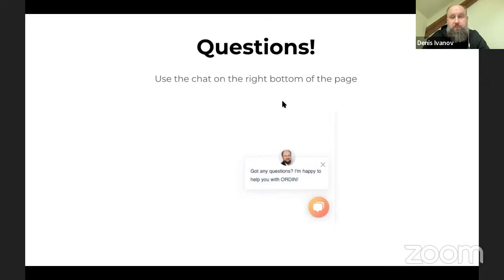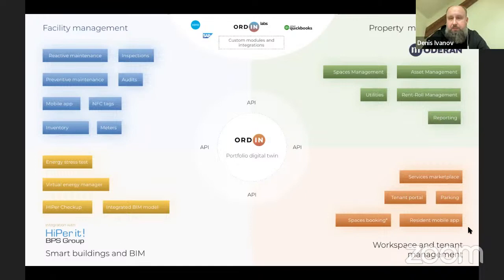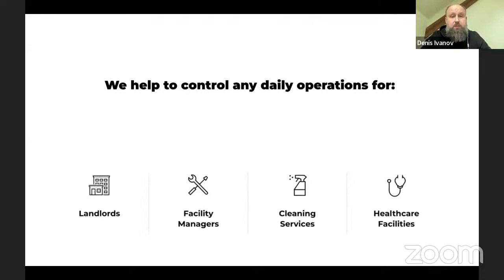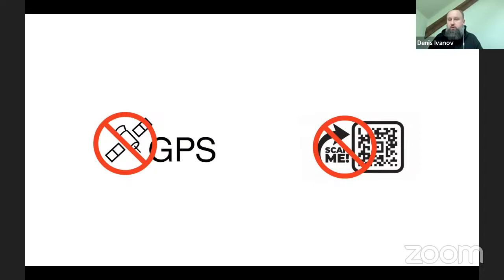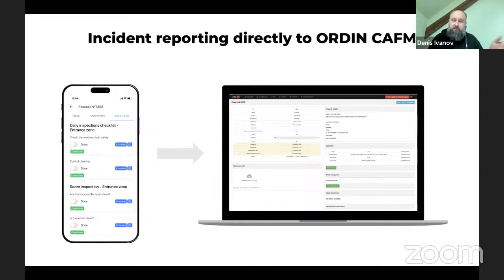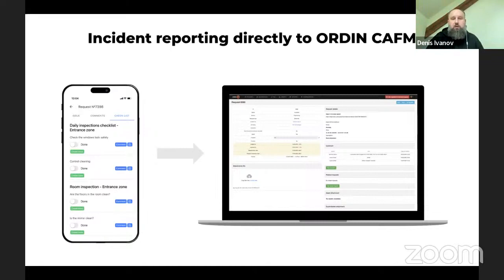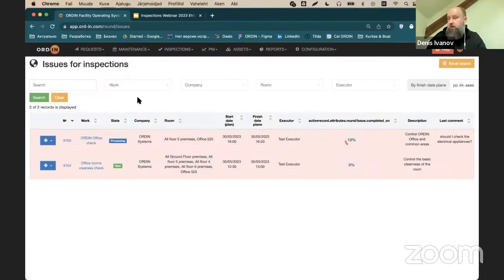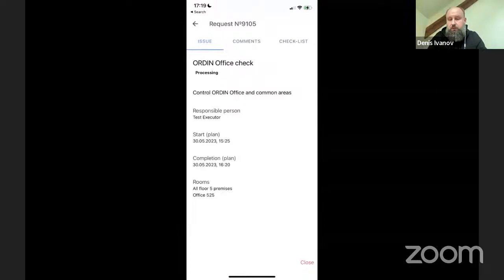ORDIN facility Inspections NFC Webinar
Watch this recorded webinar to uncover the key benefits of ORDIN Inspections for property managers and owners. Learn how our solution streamlines inspections, ensures accuracy and compliance, saves costs, enhances tenant satisfaction, and provides valuable data insights.

🔍 Key Takeaways:
1️⃣ Streamlined Inspections: Simplify and streamline your inspection process, saving time and effort.
2️⃣ Accurate and Compliant: Collect accurate data and meet regulatory requirements with advanced technology.
3️⃣ Cost Savings: Achieve significant cost savings and maximize returns on your property investments.
4️⃣ Enhanced Tenant Satisfaction: Improve tenant experiences through seamless inspections.
5️⃣ Data Insights: Gain valuable insights to make informed decisions and optimize operations.

🏢 Whether you manage commercial, residential, or mixed-use properties, ORDIN Inspections offers a comprehensive solution to elevate your property management practices.

🎥 Watch the recorded webinar now to discover how ORDIN Inspections can optimize your inspections, improve tenant satisfaction, and provide data-driven insights.

🌐 Don't miss this opportunity to unlock the potential of ORDIN Inspections. Watch the webinar recording today!